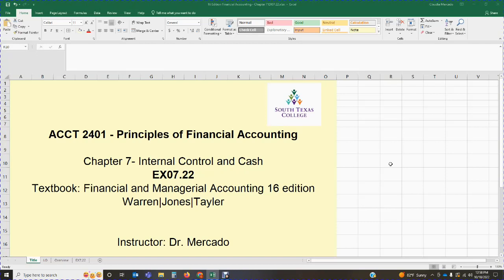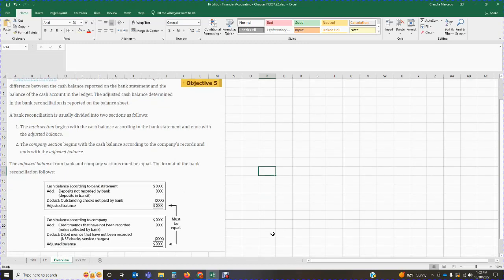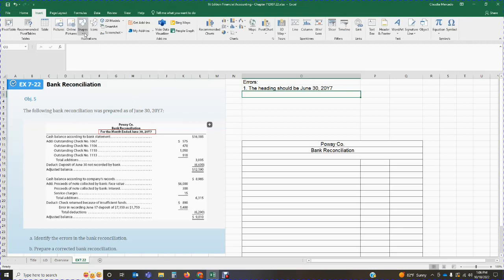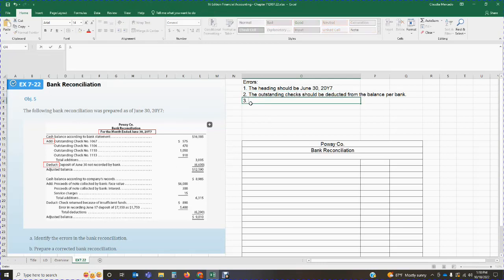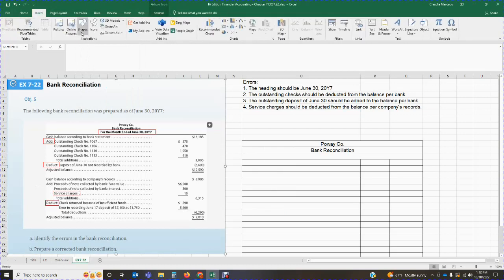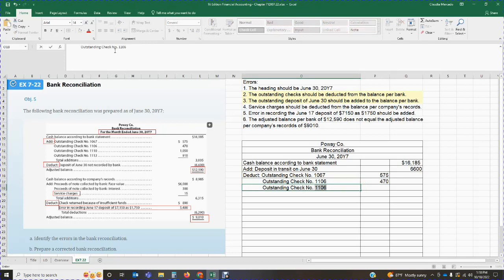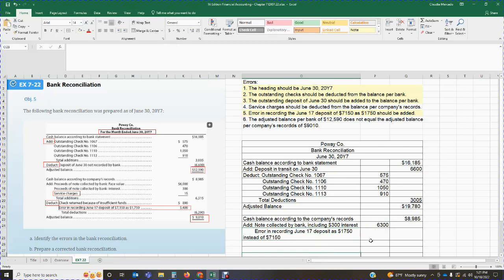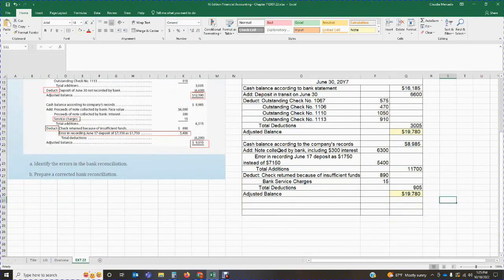ACCT 2401 Chapter 7 EX7.22